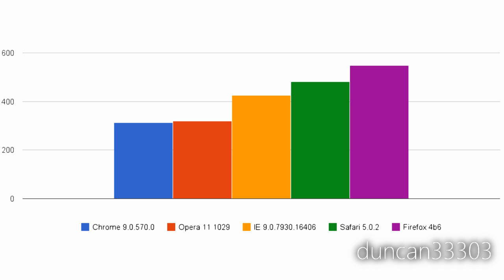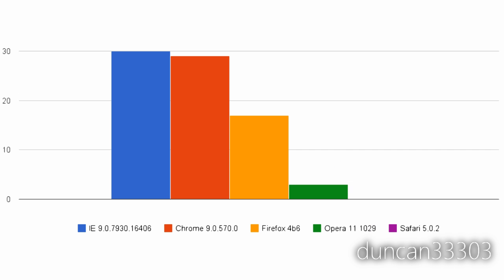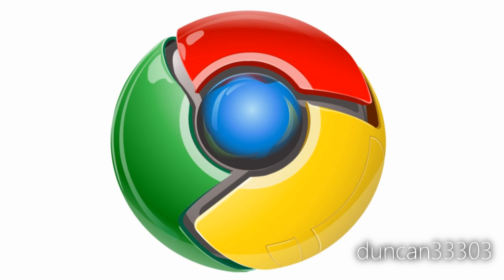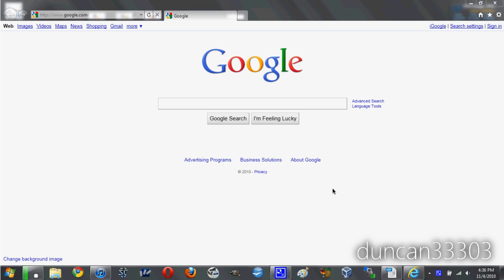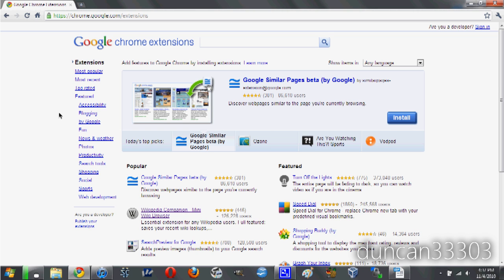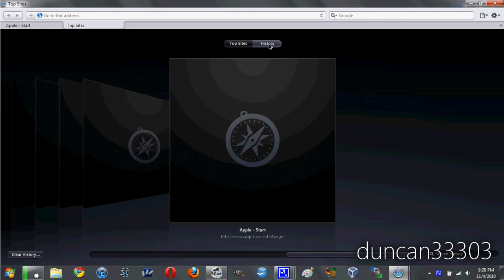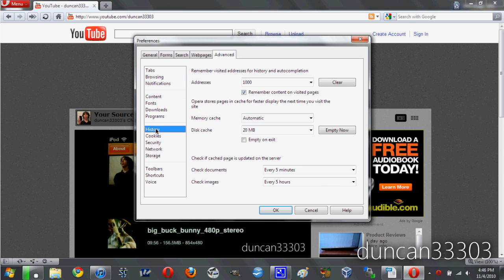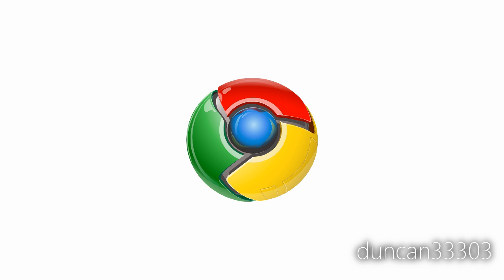Browser Test: Chrome 9 vs Firefox 4 vs Internet Explorer 9 vs Opera 11 vs Safari 5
In this browser test I pit Chrome 9 vs Firefox 4, Internet Explorer 9, Opera 11 and Safari 5. I compare all five browsers in JavaScript speed using the Sunspider benchmark, the overall performance with the Peacekeeper benchmark and the HTML5 compatibility and GPU acceleration with the IE Fish Tank test.  I also measured the size of the interface of each browser as well as how usable each browser is.

Lastly I take a look at the unique features of all five browsers, including the excellent Google Chrome Instant feature, the instant switching of Personas for Mozilla Firefox, Accelerators for Microsoft Internet Explorer 9, the great customization options of Opera and the sleek eye candy in Apple Safari.